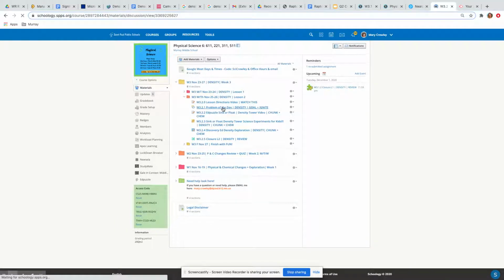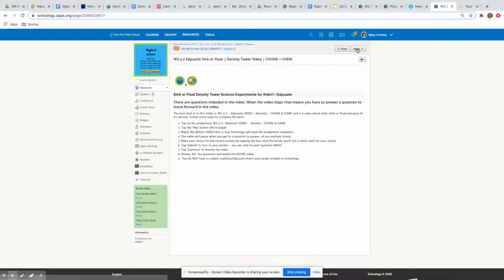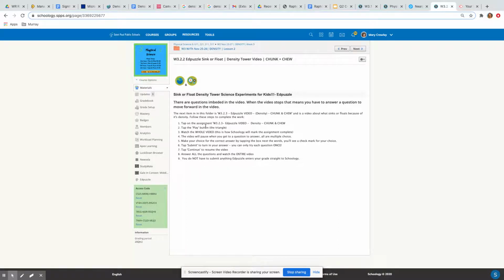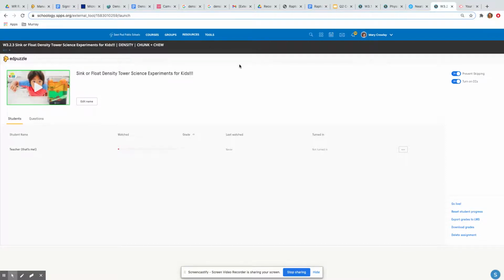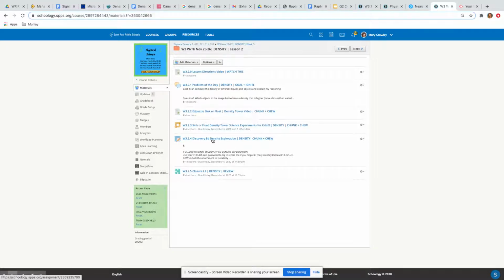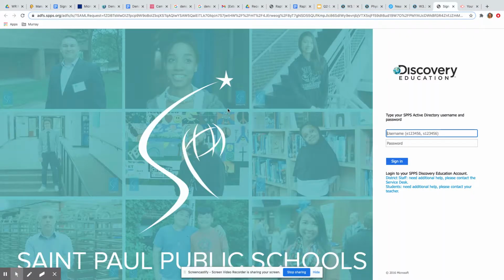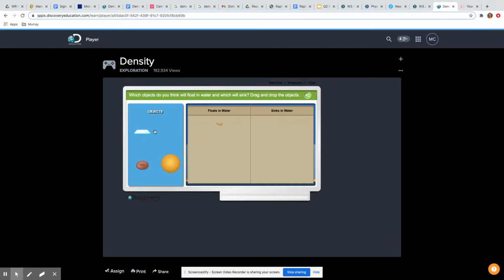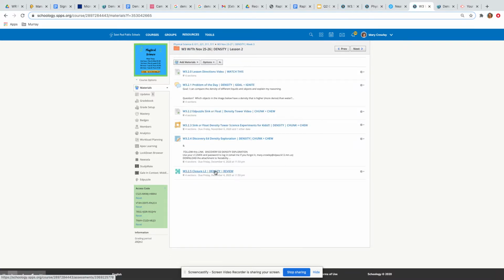Lesson 2 Density Dec 1, 2020 6:05 PM